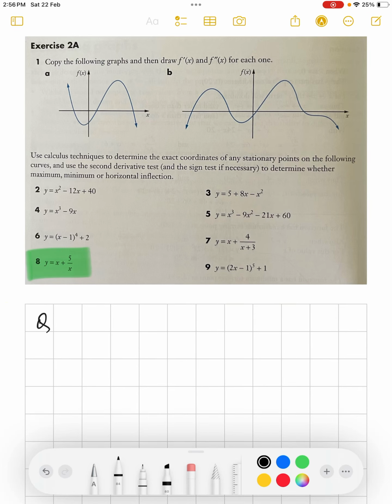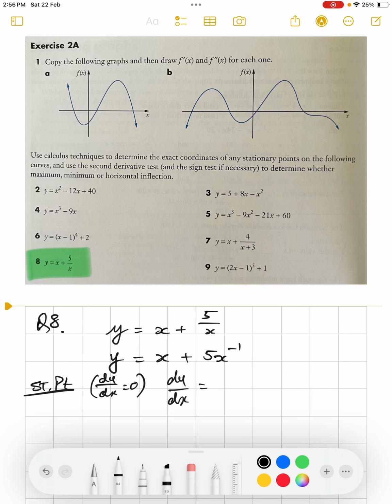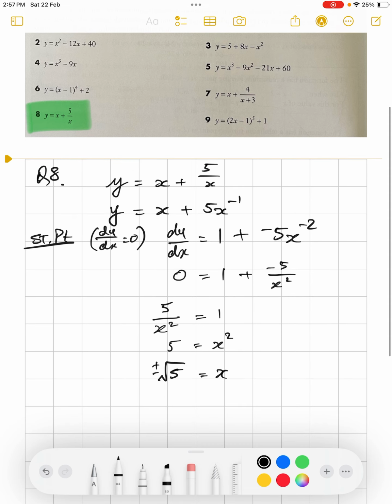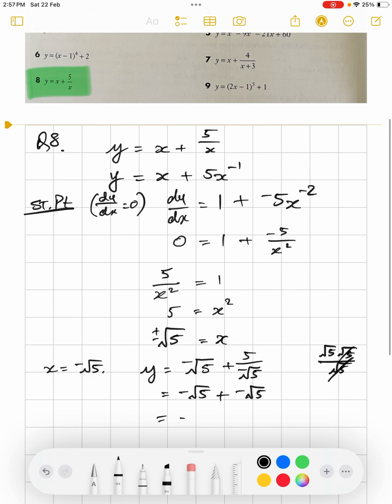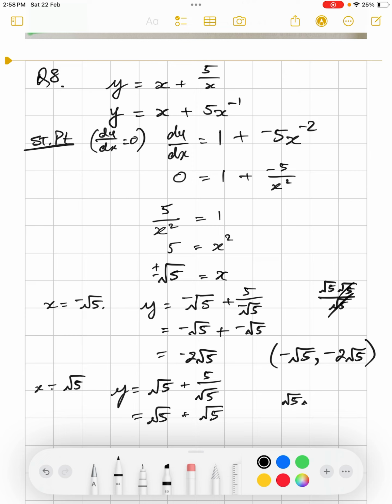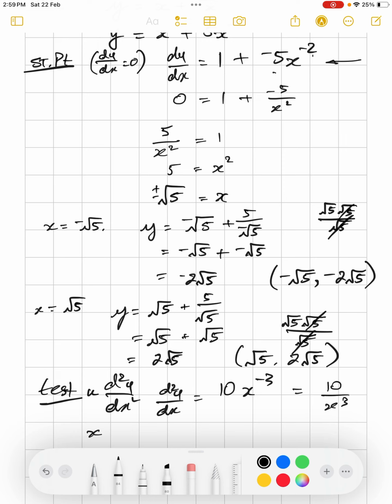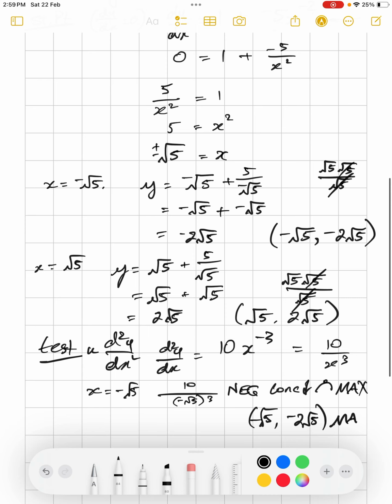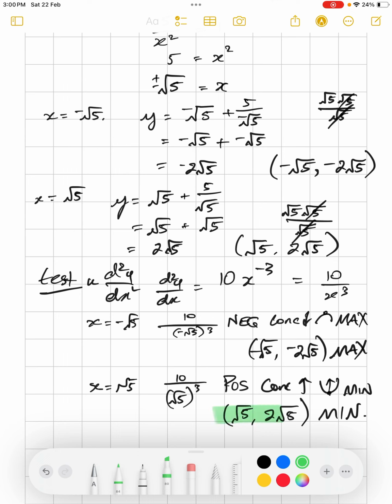Find the stationary points of y = x + 5/x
MM U3 Ex 2A Q8 Use the first derivative to find the stationary points and the second derivative to show whether maximum, minimum or inflection